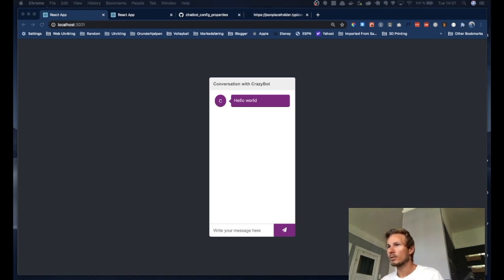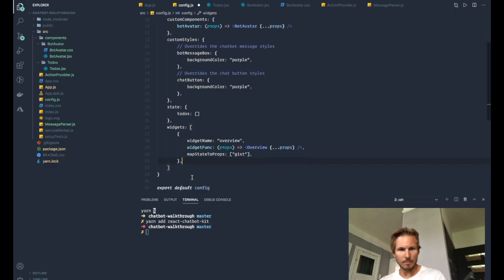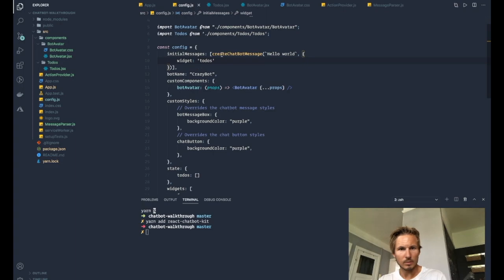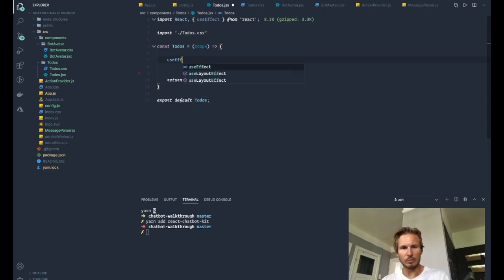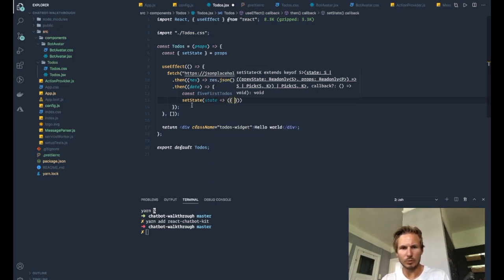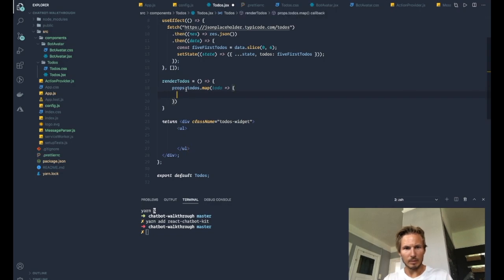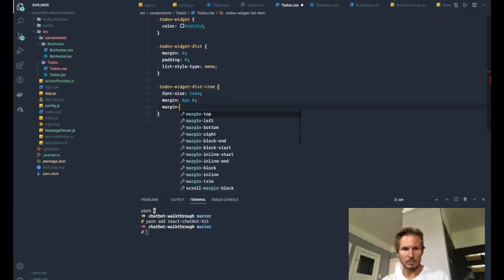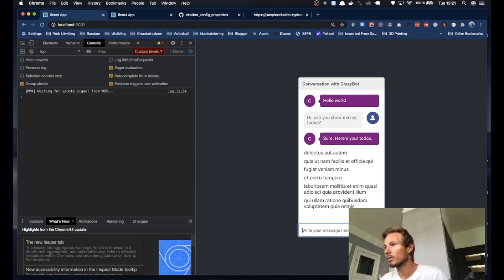Exploring widgets and data fetching in react-chatbot-kit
In this video we take a look at how you can implement custom components and add widgets to your chatbot, as well as how you can use state and do your own data fetching from an external API.